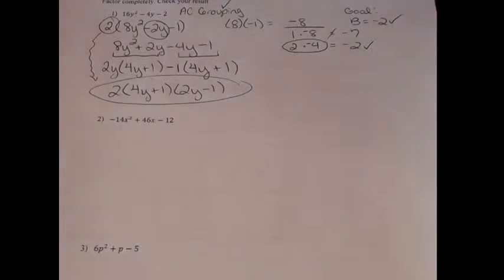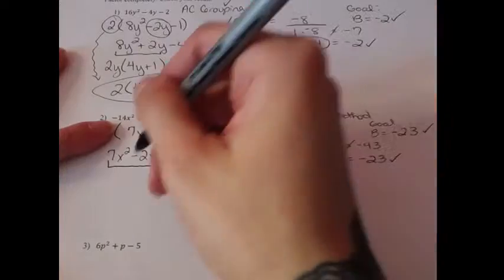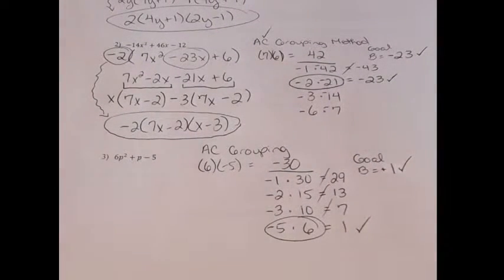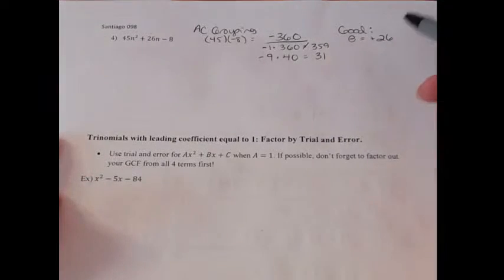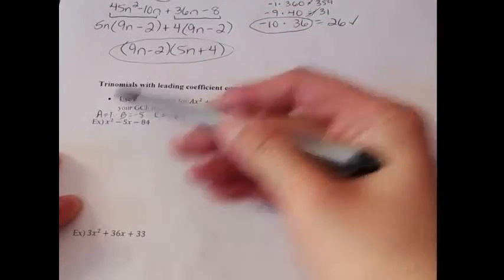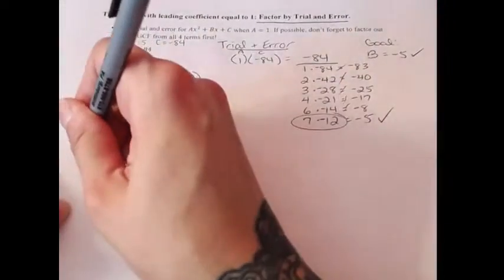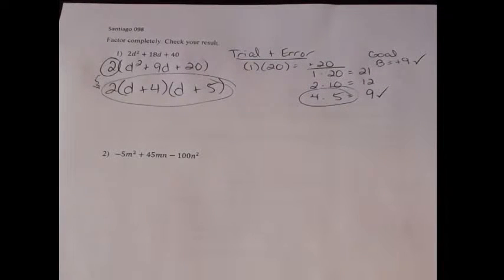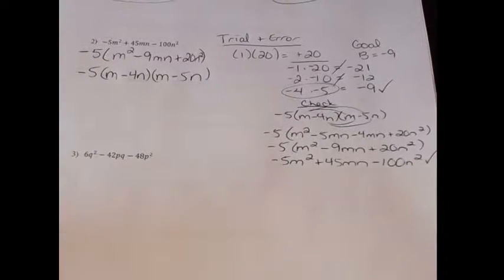098 Unit 7 AC Grouping and Trial and Error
In this session, we continue using AC grouping specifically for trinomials with A larger than 1. We then move into factoring trinomials with A equal to 1 by learning Factoring by Trial and Error.